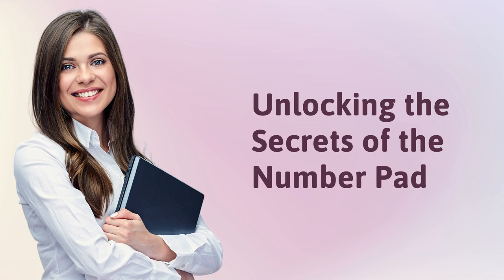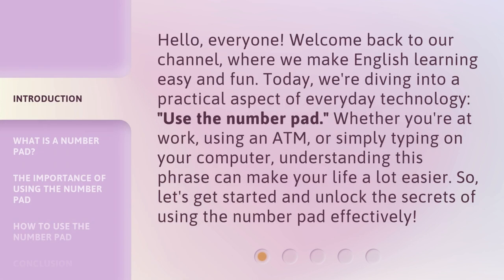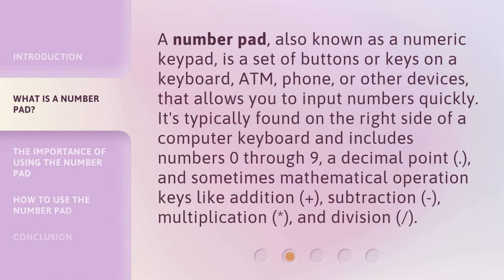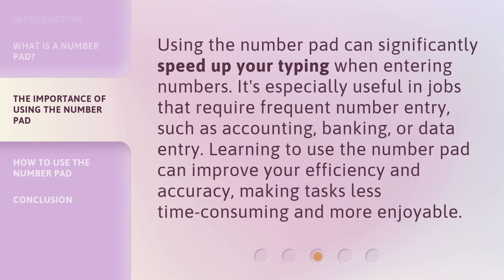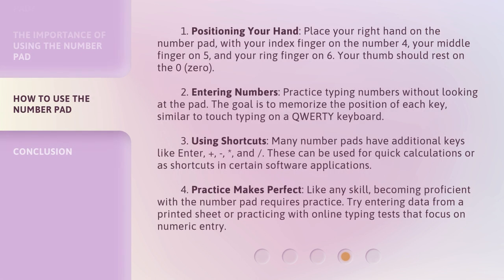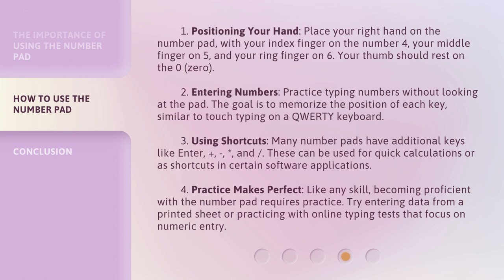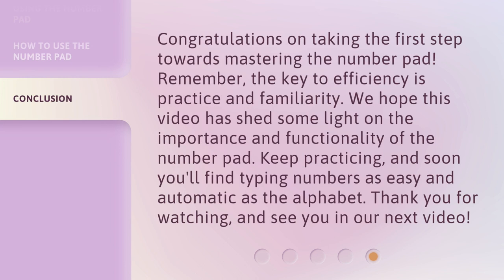Unlocking the Secrets of the Number Pad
Cracking the Code: Unlocking the Secrets of the Number Pad • Discover the hidden potential of the number pad as we delve into its secrets and reveal the tricks to unlocking its full functionality. From time-saving shortcuts to secret features, this video will revolutionize the way you use the number pad on your keyboard.

00:00 • Introduction - Unlocking the Secrets of the Number Pad
00:37 • What is a Number Pad?
01:10 • The Importance of Using the Number Pad
01:34 • How to Use the Number Pad